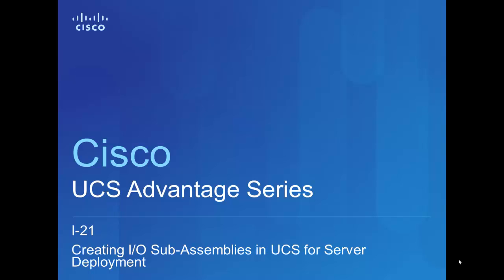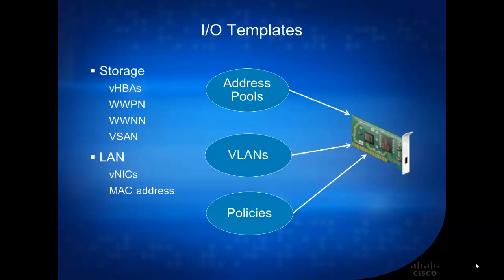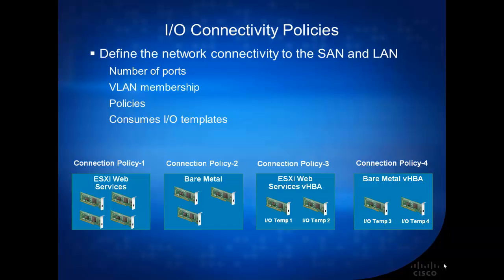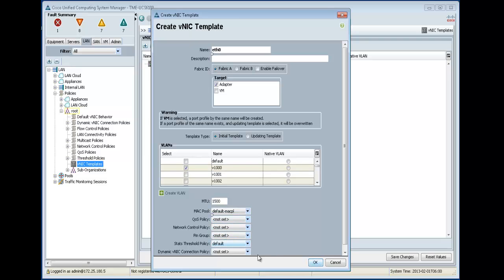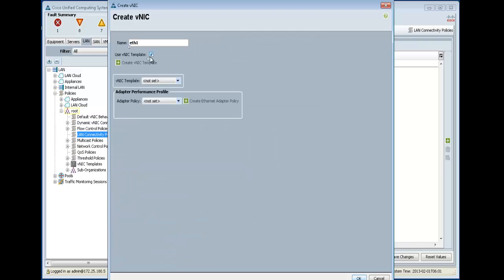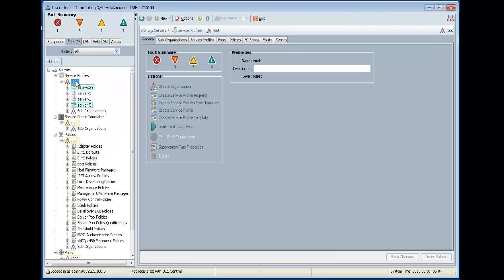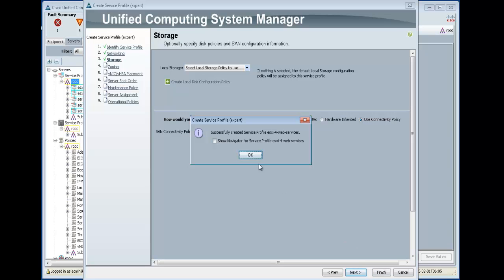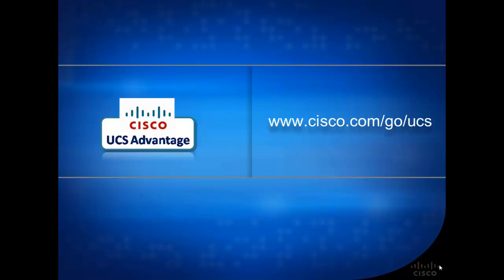I 21 Using IO Templates and Connectivity Policies for Whole Servers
Creating I/O Sub-Assemblies in UCS for Server Deployment